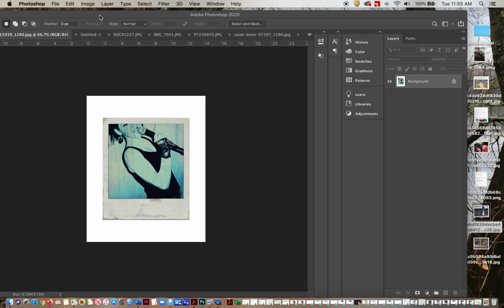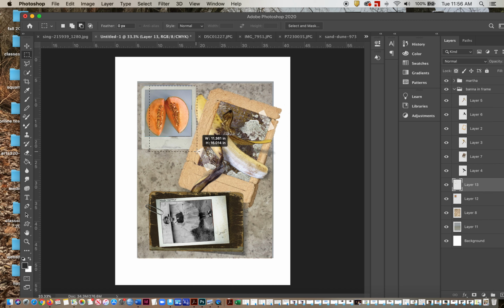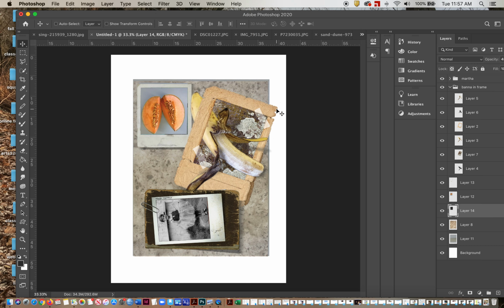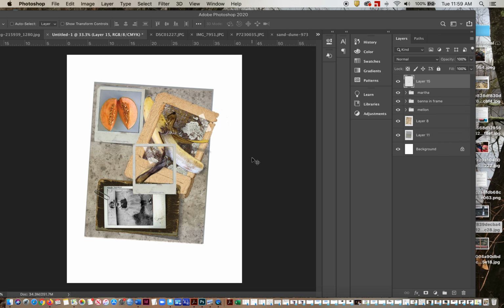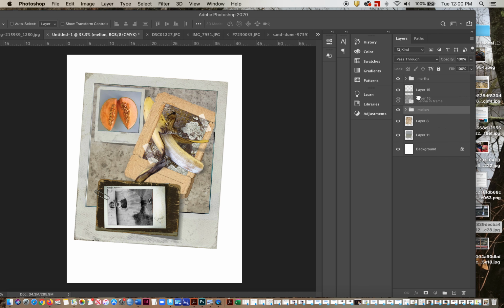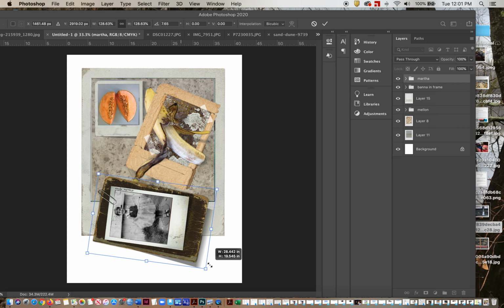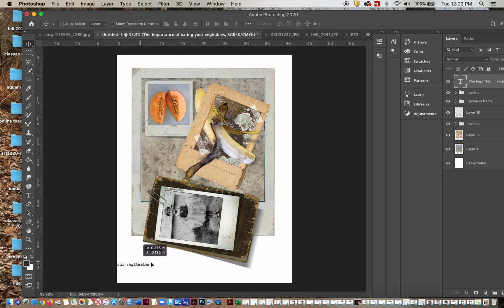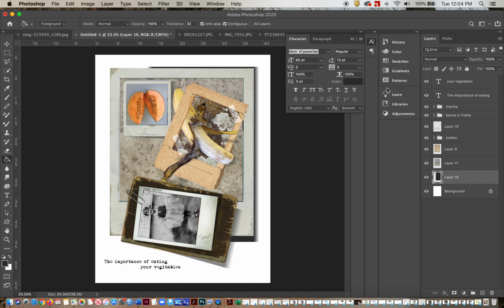arts260 photoshop tro 13